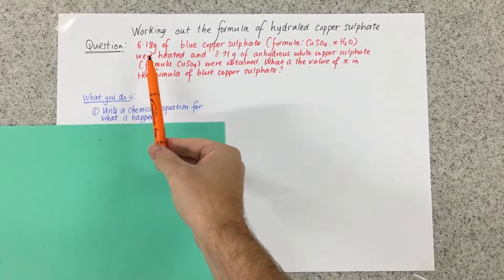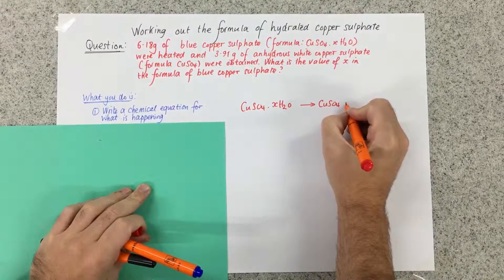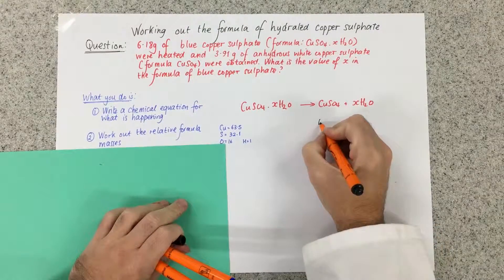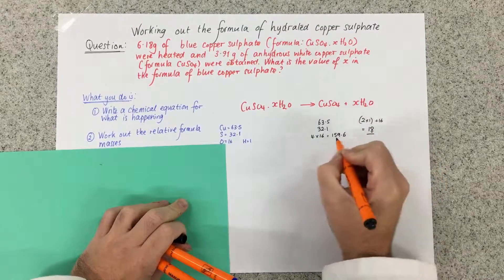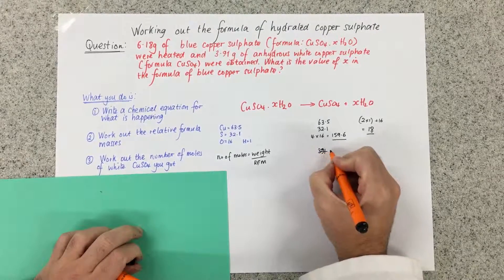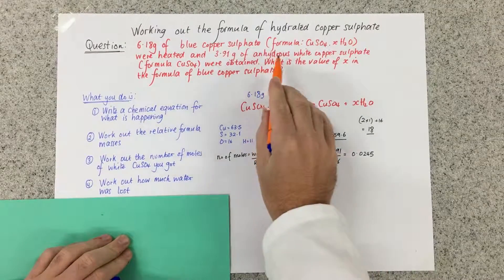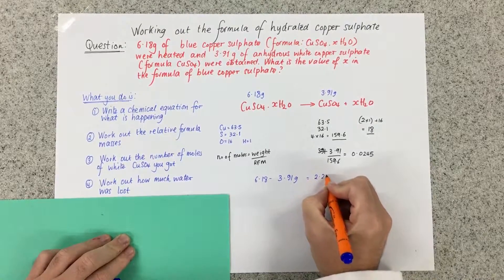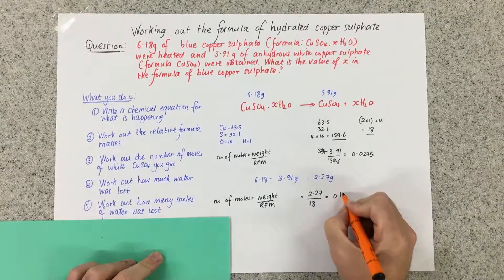Mass of water in copper sulphate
This video is about Mass of water in copper sulphate